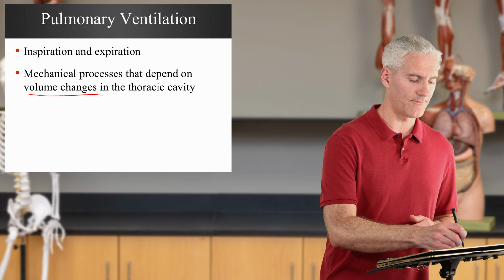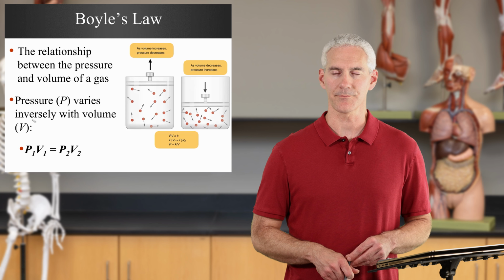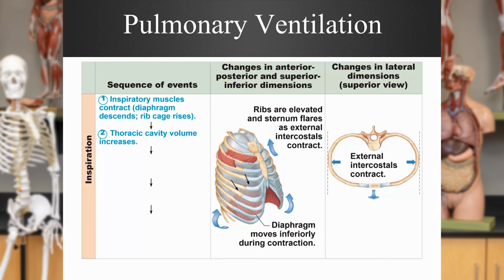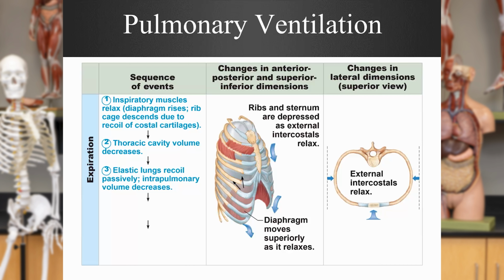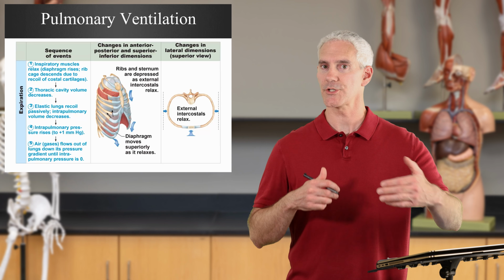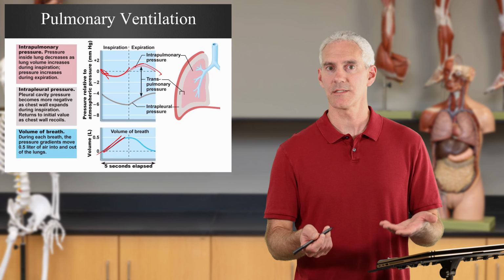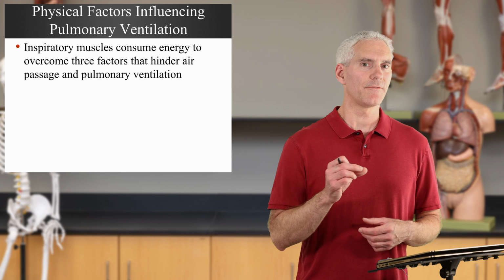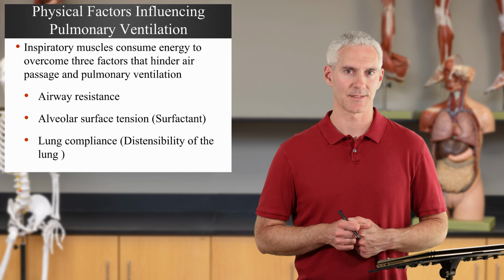Pulmonary Ventilation (Ch22 Respiratory - Slides56-61)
Incorporating the pressures from the last video and Boyle's law to understand how your body moves air into the lungs and then pushes air out of your lungs.